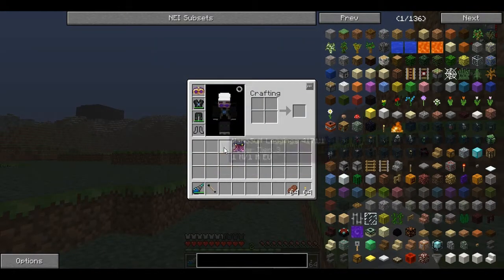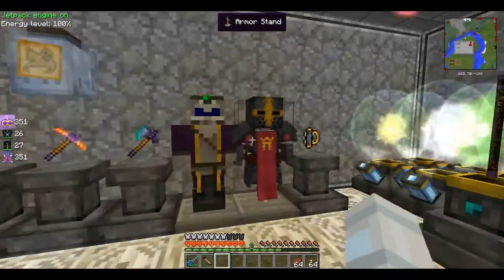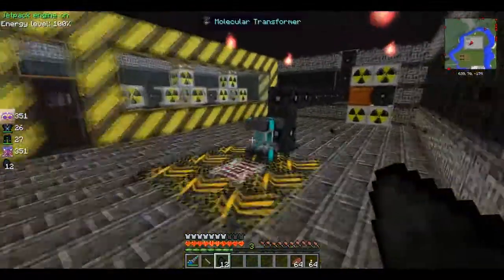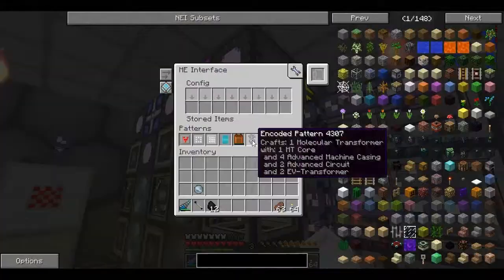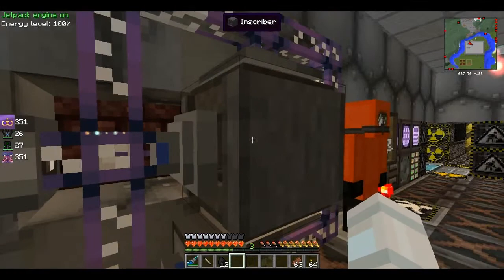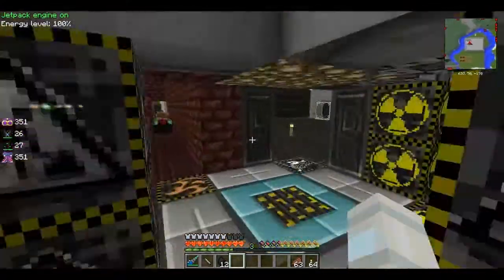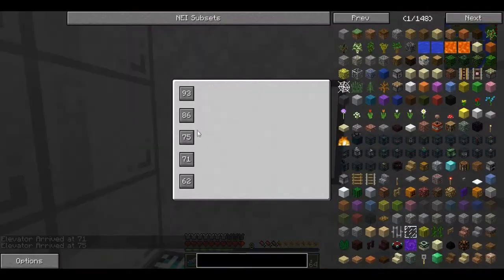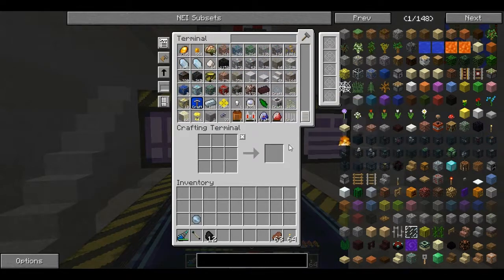Memory of Zungworld2